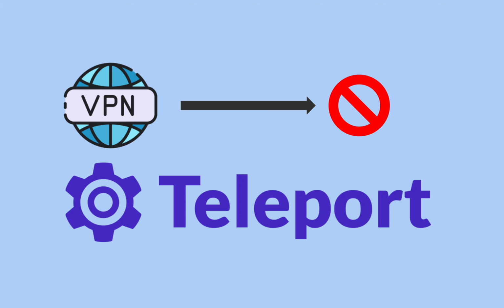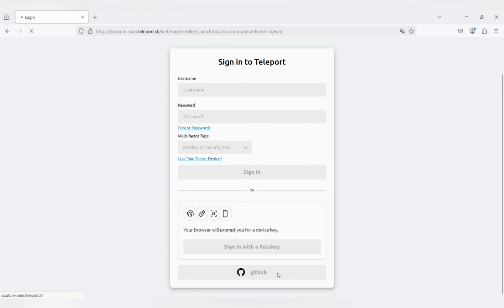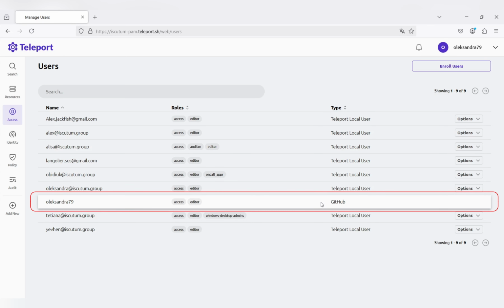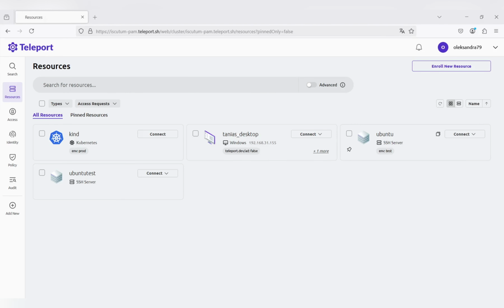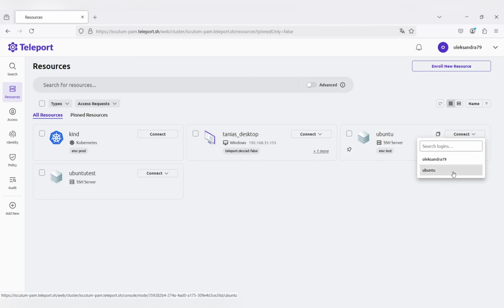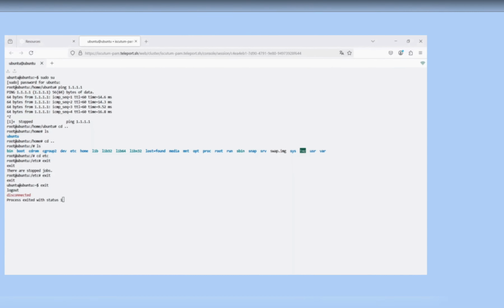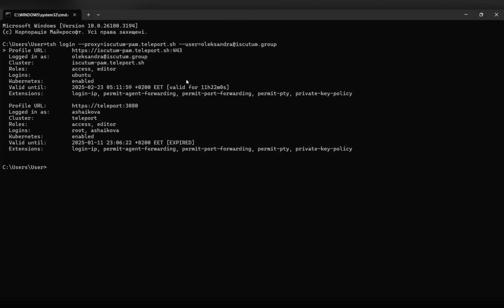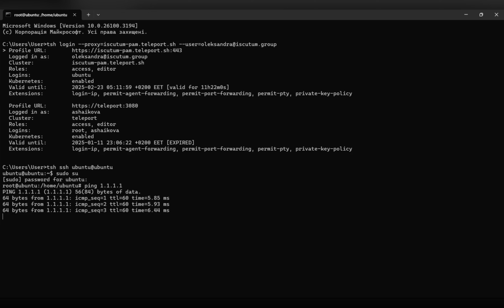Stop Using VPNs! This Is the Future of Secure Access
In this video, we’ll show how Teleport provides fast, simple, and secure remote access — with no VPN required!

🖥️ Works directly in the browser or via CLI
✅ SSO support: GitHub, Google, Okta, Azure AD, and more
🔒 Temporary users, MFA, least privilege access
🚀 One-click access to servers, Kubernetes, databases, and apps

You’ll learn:

🔐 How SSO login works in practice
👥 How Teleport auto-manages access with temporary users
🖱️ How to work from the web interface
🧑‍💻 How to use the CLI (tsh login, tsh ssh)
🔒 How Teleport enforces security with zero standing privileges
📞 Ready to improve your infrastructure security?